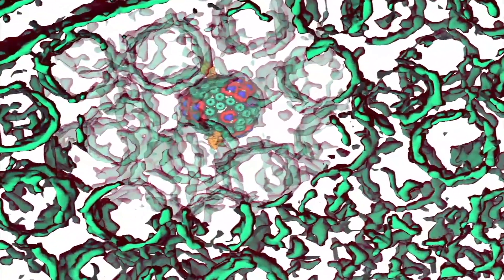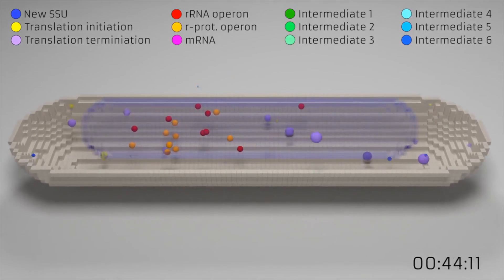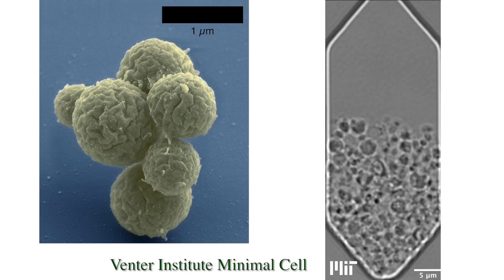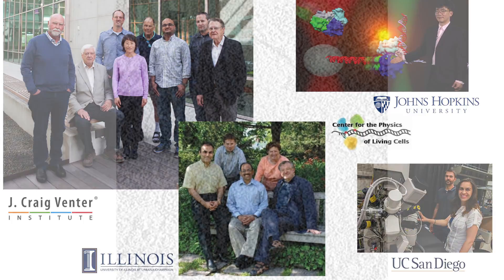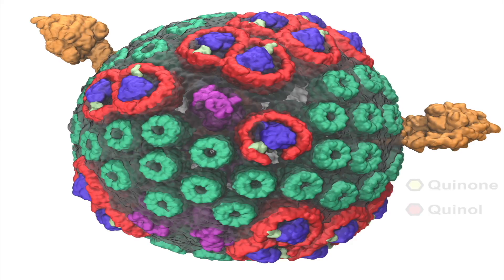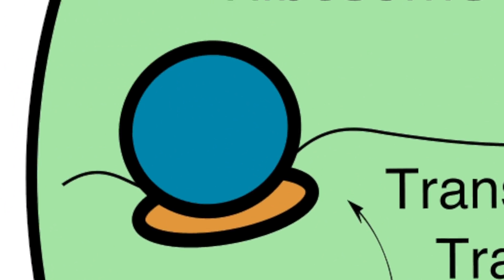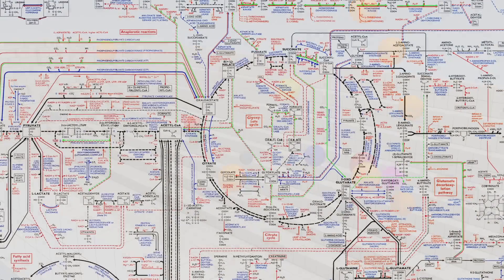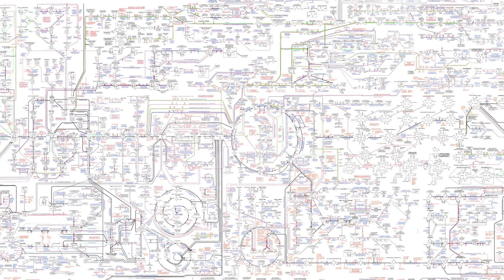Developing a Complete In Silico Model of a Minimal Cell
This video illustrates the vision of the Center in developing a complete in silico model of a minimal cell. It was submitted as part of the Center's collaborative application to the MacArthur Foundation's 100&Change program. In collaboration with geneticists and microscopists, the Center will leverage its large-scale modeling software and expertise to completely describe a 400 nm cell on all time and length scales, helping to usher in a new era in biomedicine.